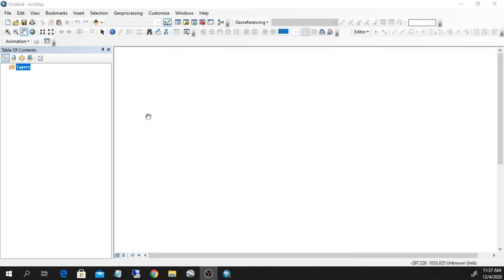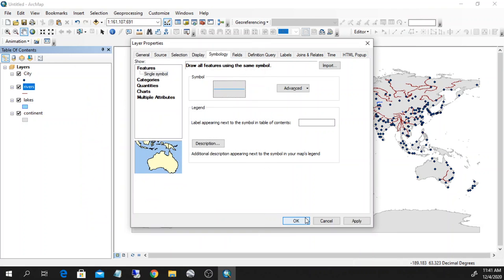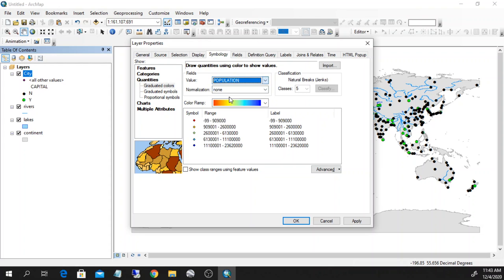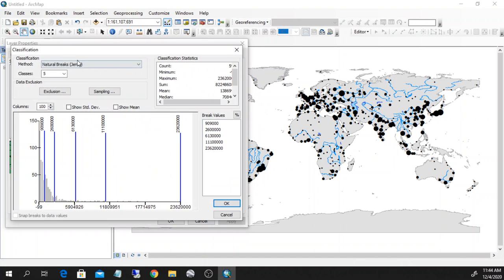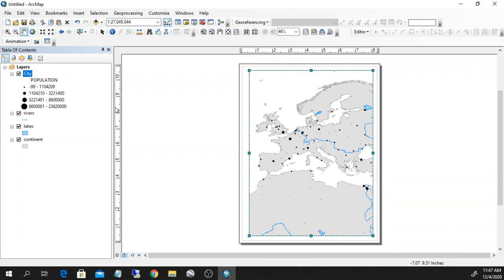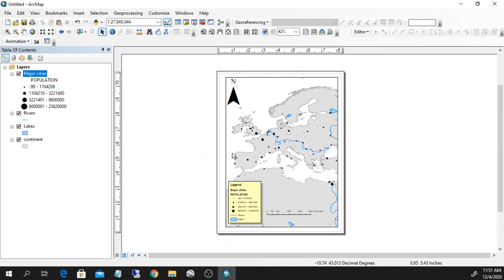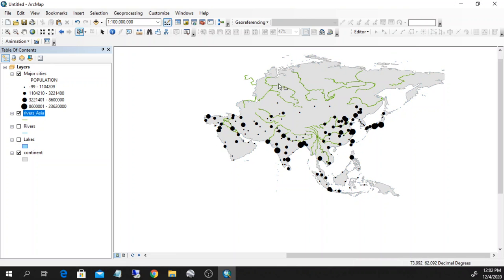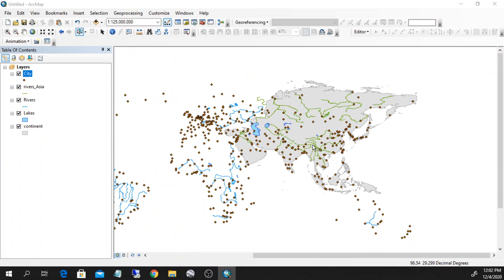Styling layers, simple queries and layout view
A short introduction on the basic functionalities of ArcMap and Arc Catalog, including styling, simple queries and layer view.

The video was done using the ArcGIS license of the University of Bremen (DE). For more information on ArcGIS and related products, see this

Example data and concept kindly provided by Michael Schlueter, AWI